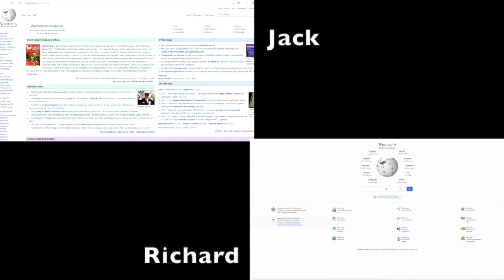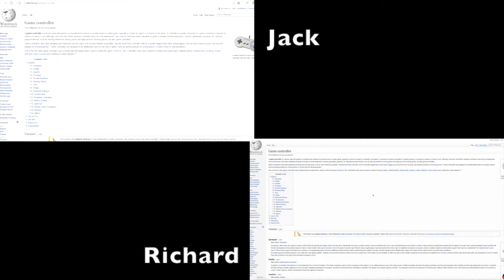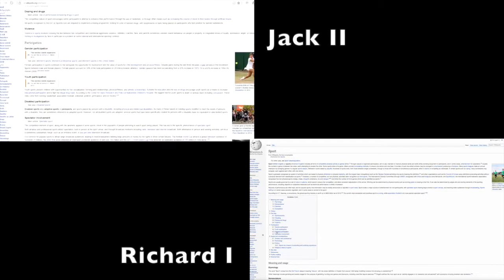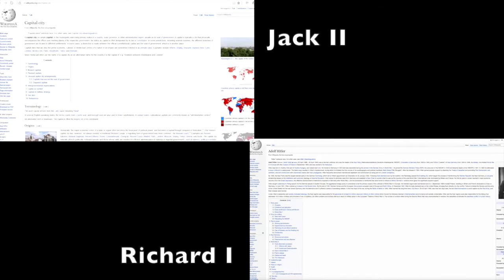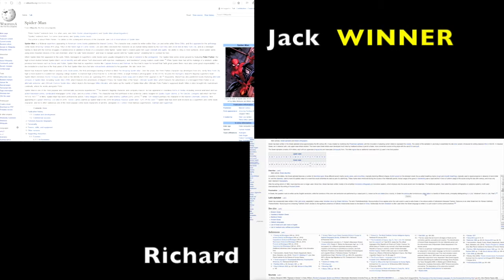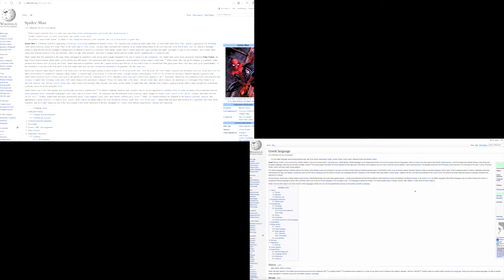Wiki Race - Jack vs Richard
The very first Jack vs Richard! Enjoy!